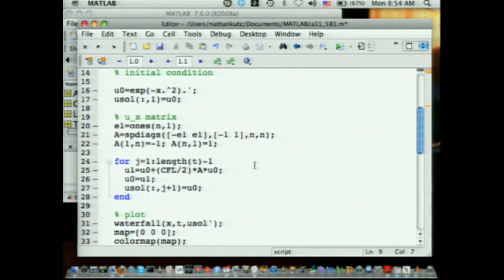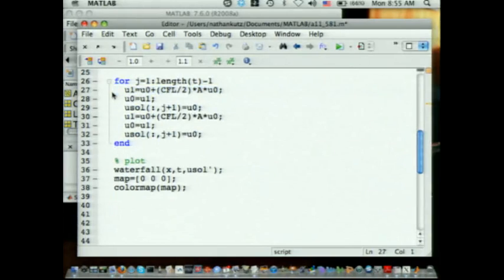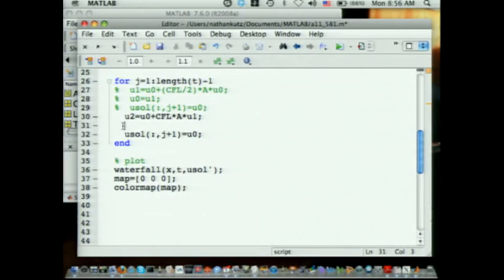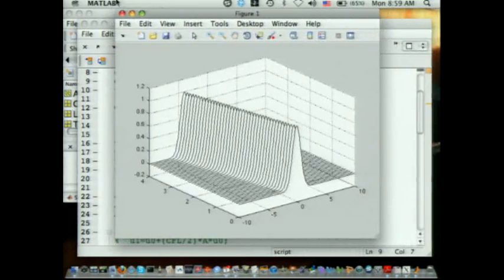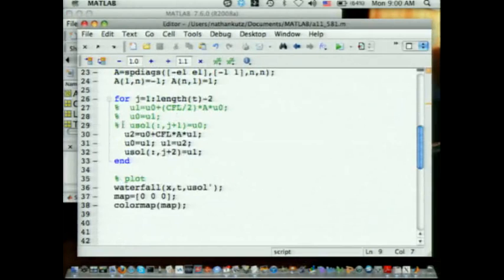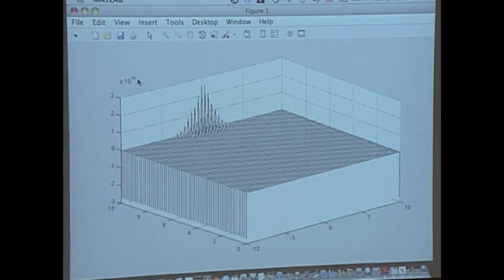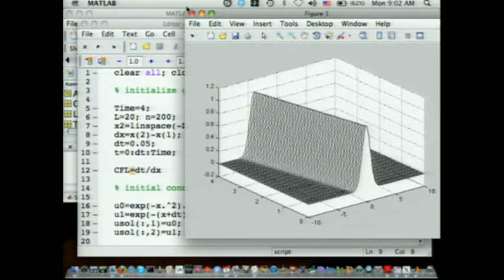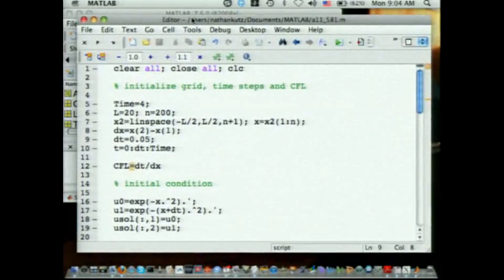21.3 - Violating and respecting CFL in the one way wave equation.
Lecture 18 - Optimizing computational performance rules of thumb.